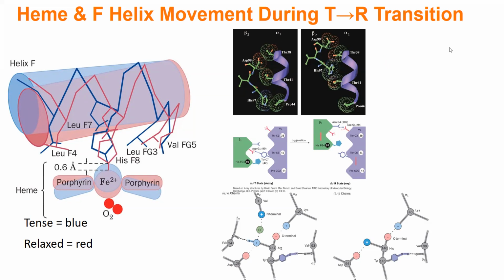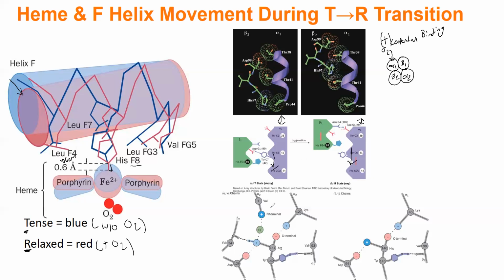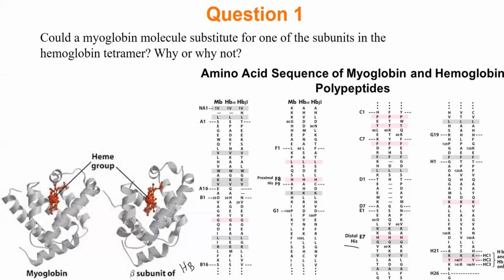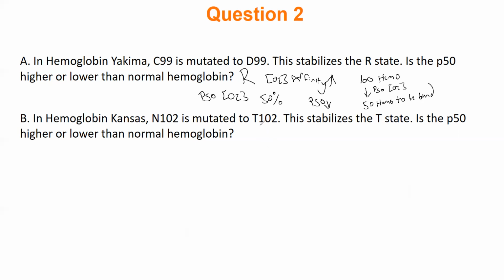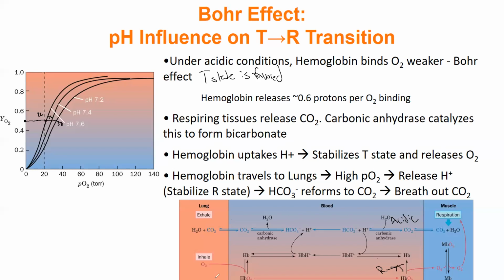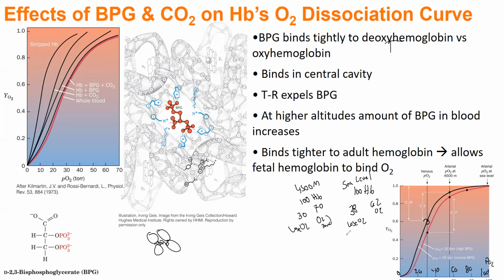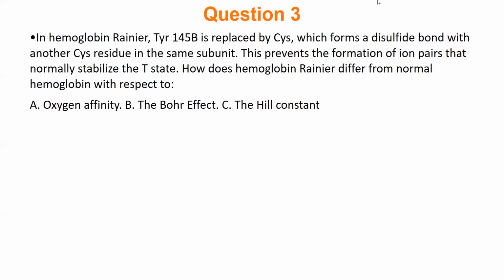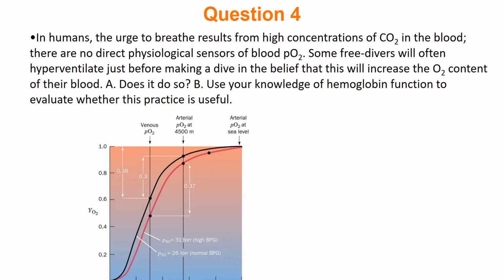BC 3-15 Lecture